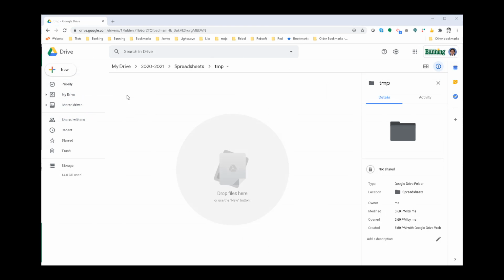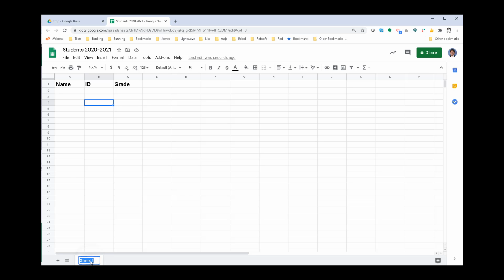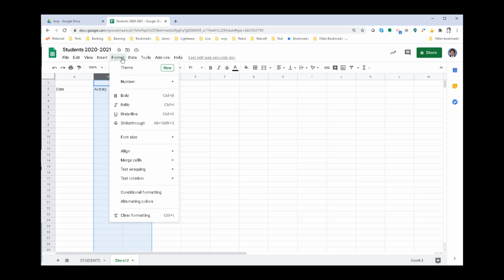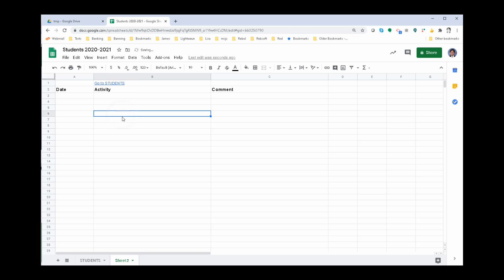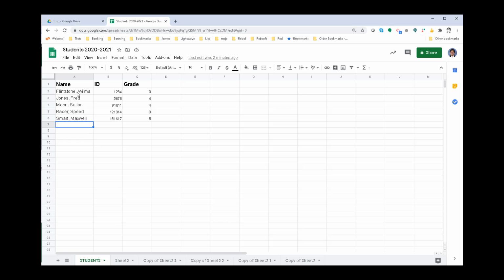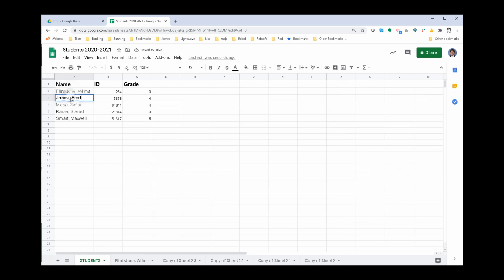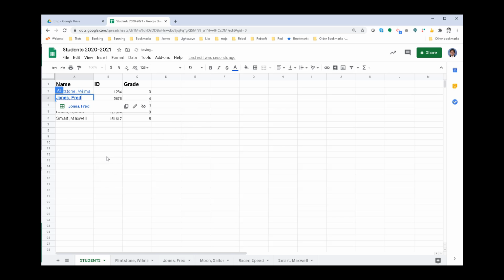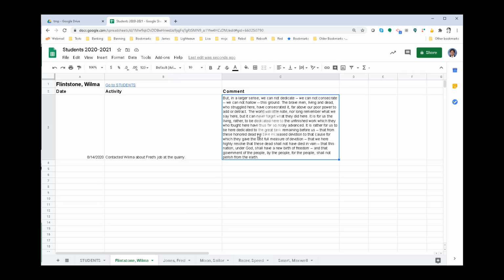Student contact sheet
How to create a Student Contact Sheet using Google Sheets.